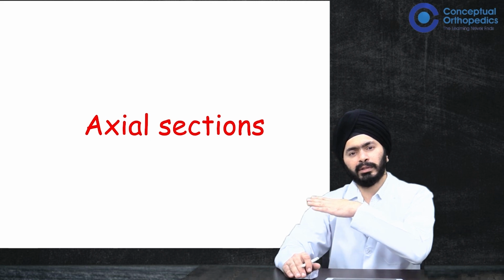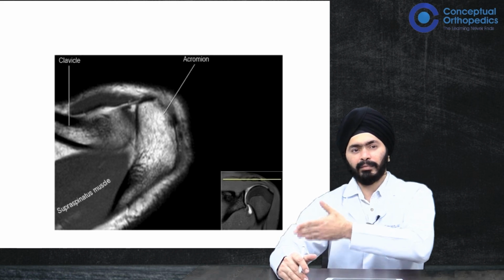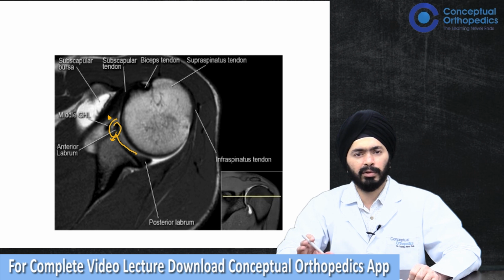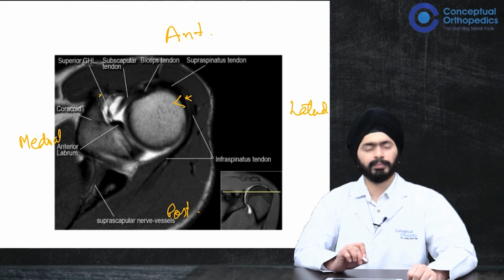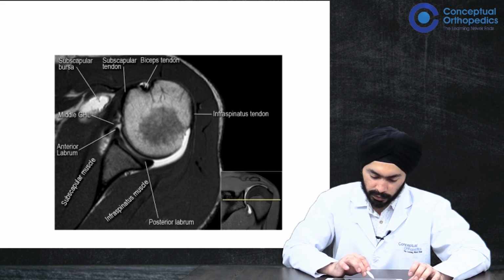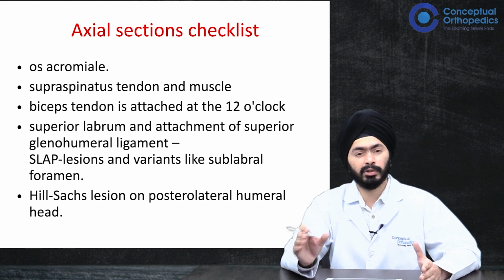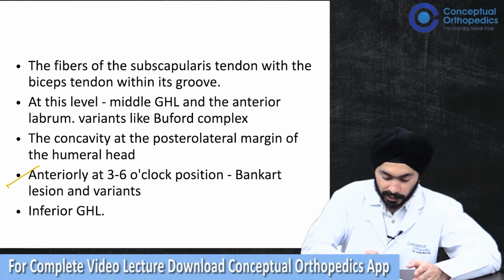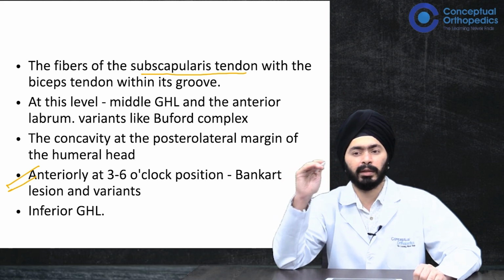Premium Video Unlocked: MRI Shoulder by Exemplary Surgeon Dr.Harpreet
MRI scans are considered as the most comprehensive diagnostic tool available for the evaluation of shoulder abnormalities. This video will explain how a shoulder MRI scan should be studied along with the positioning, protocols and planning.
Want to Learn the important aspects of Ortho download the conceptual orthopedics app and make your way ahead in the world of Ortho.

Happy learning  @ConceptualOrthopedics
To watch the complete FREE video & more FREE VIDEOS & FREE NOTES in each section of the App

Download NEW UPDATED Conceptual Orthopedics App with New Sections and 70+ more videos.

Hurry Check out NEW UPDATED Conceptual Orthopedics App & course for Ortho Residents & Practitioners to learn from the Legends, Pioneers & Specialists to enhance clinical & surgical skills.